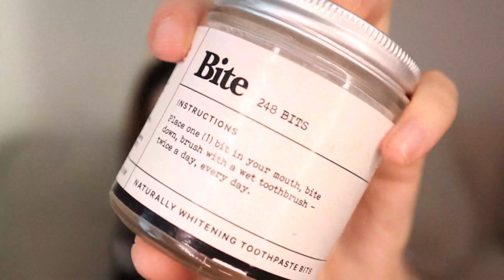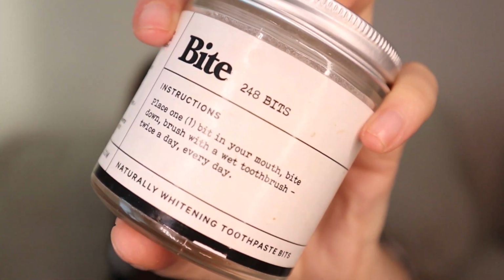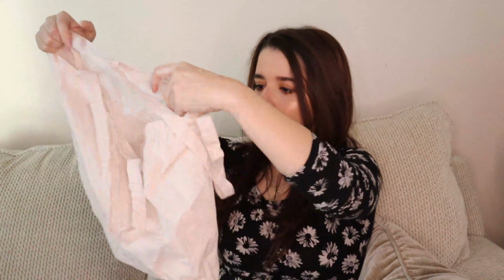SUSTAINABLE & ECO-FRIENDLY THINGS I USE EVERYDAY!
Today I'm going to share with you some of my sustainable and eco-friendly tips I've been using every day. While I'm not perfect, I'm trying to make small changes in my everyday life to make a big difference in our planet!

Reusable Bamboo Rounds

What I'm wearing on my face:
Foundation: Tarte Foundcealer
Concealer: Nars Soft Matte Complete Concealer
Blush: NudeStix Blush
Bronzer: Physician's Formula Butter Bronzer
Highlighter: Coloupop Supershock Highlighter
Brows: Colourpop Precision Brow Pencil
Eyes: Dominique Cosmetics Latte Palette
Mascara: Marc Jacobs Velvet Noir Major Volume Mascara
Eyeliner: Urban Decay 24/7 Glide on Pencil (Smog)
Liquid Eyeliner: Stila Stay All Day® Waterproof Liquid Eye Liner